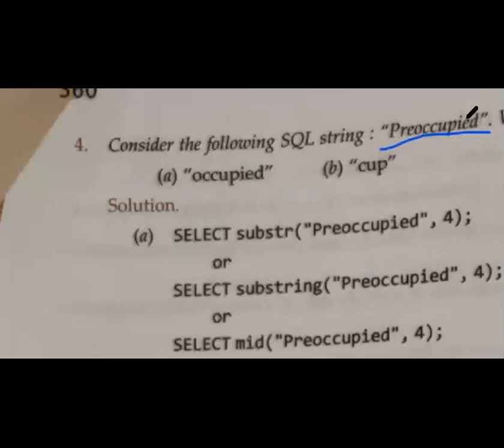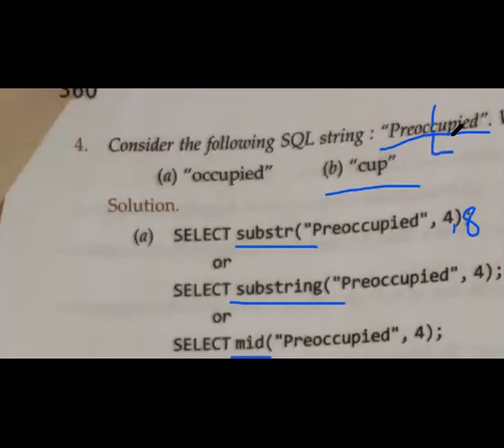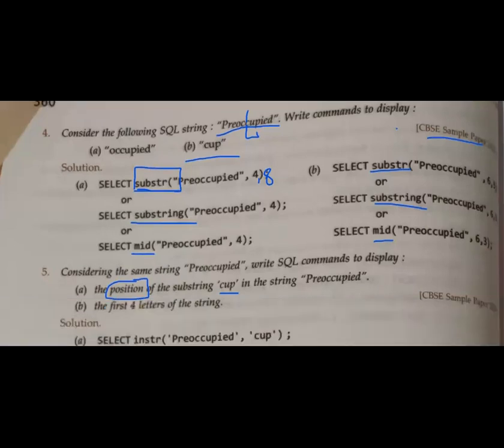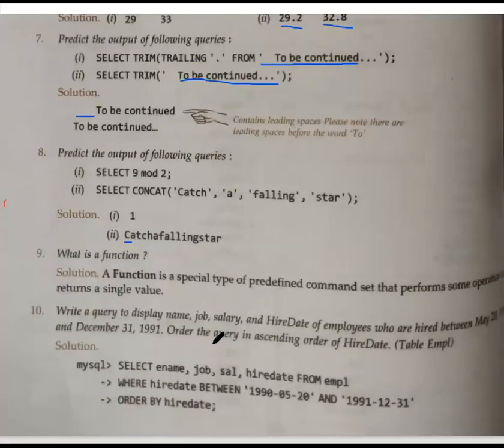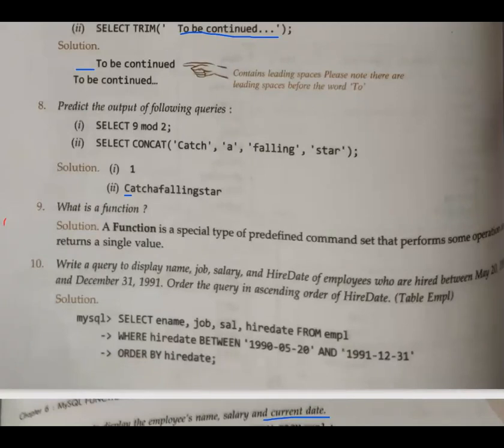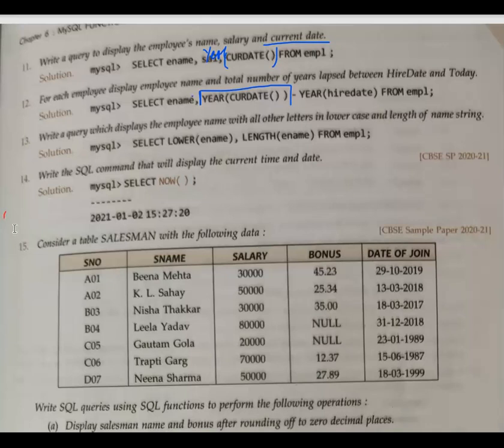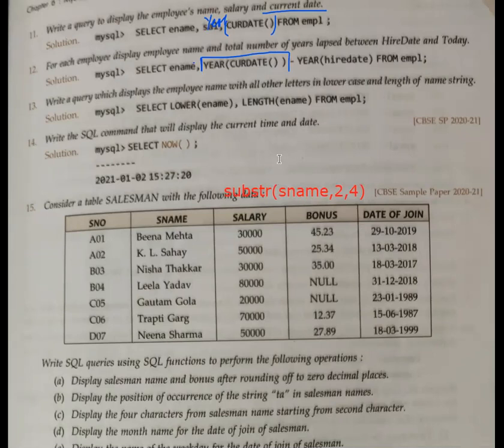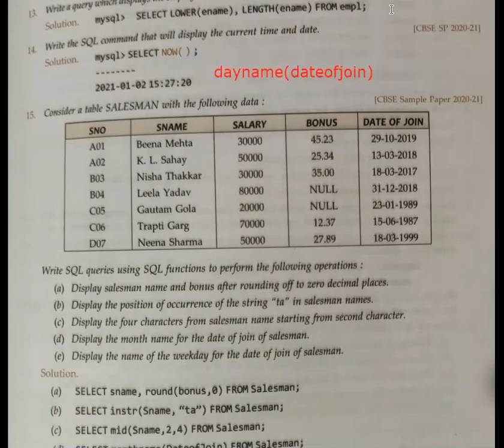IP Class XII Part 9 MySQL Discussion of Q&A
IP Class XII Part 9 MySQL Discussion od Q&A